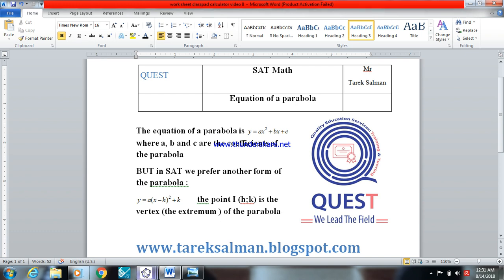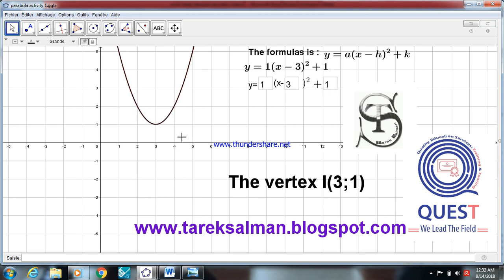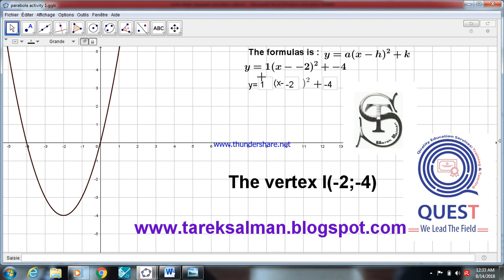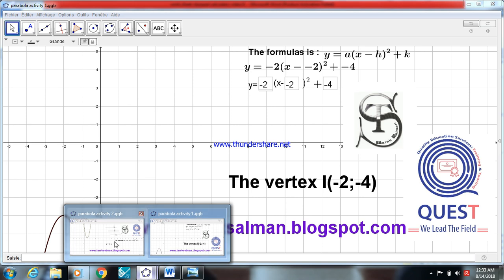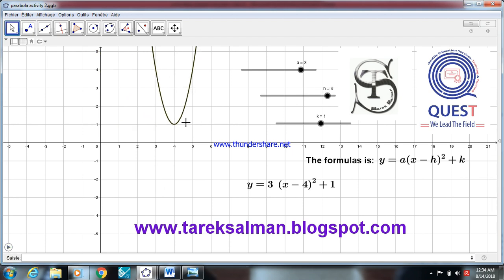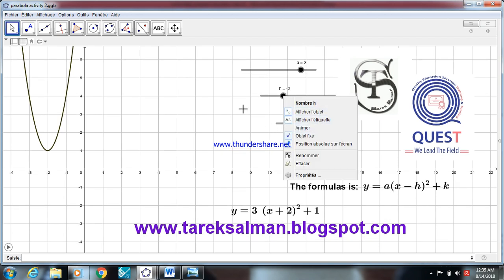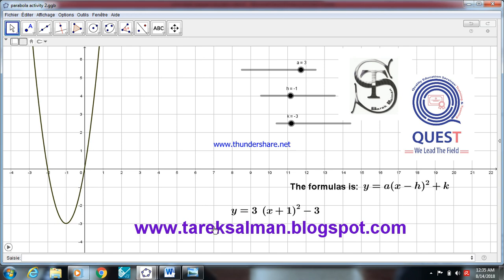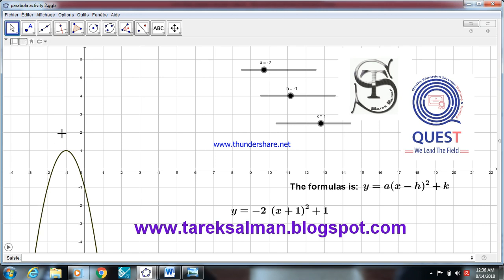Parabola for SAT QUEST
The approach of parabola in the new SAT exam.